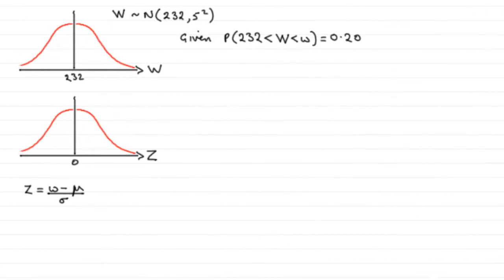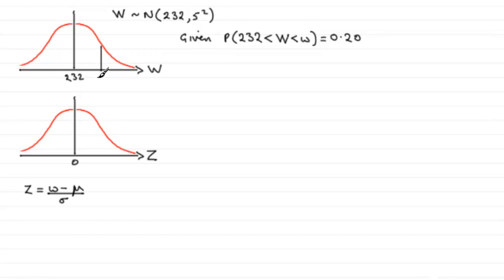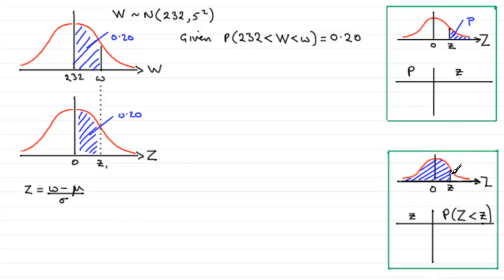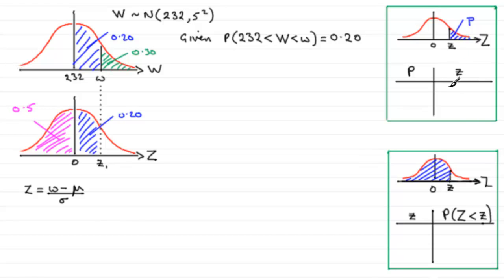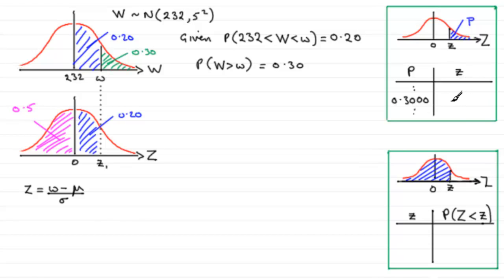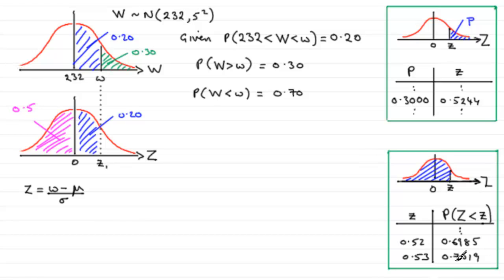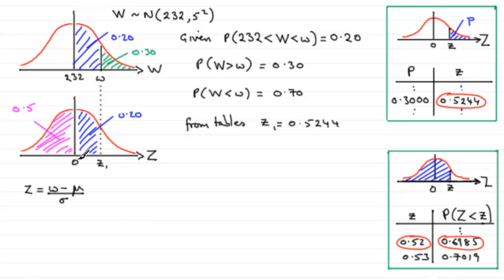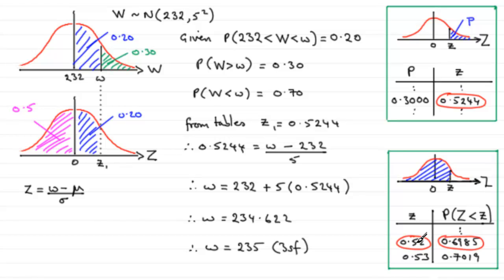Edexcel Statistics S1 January 2012 Q7b : ExamSolutions